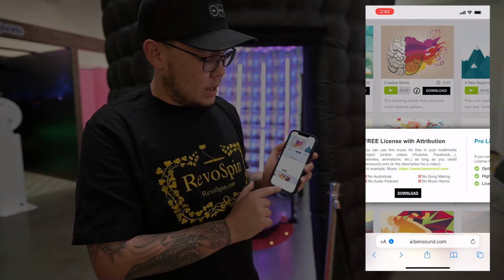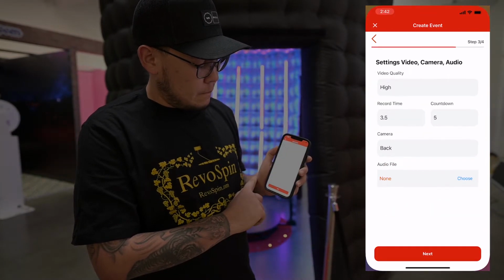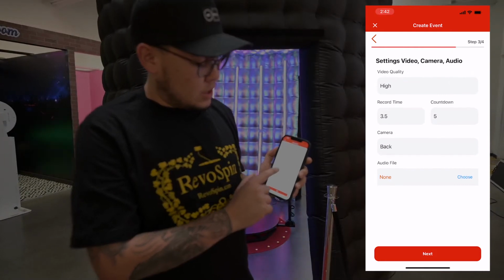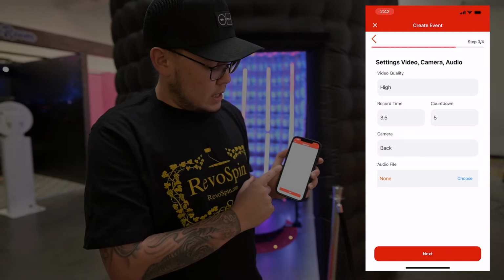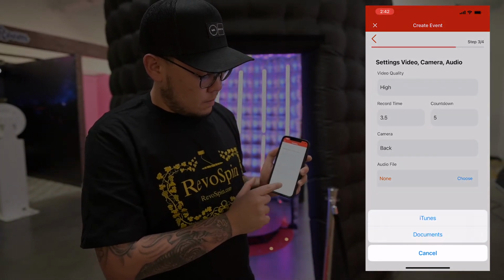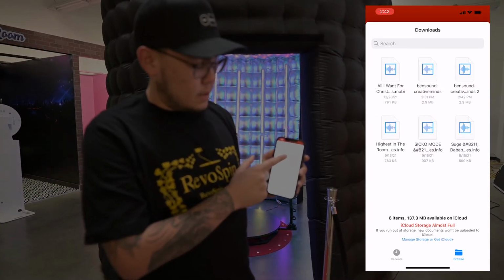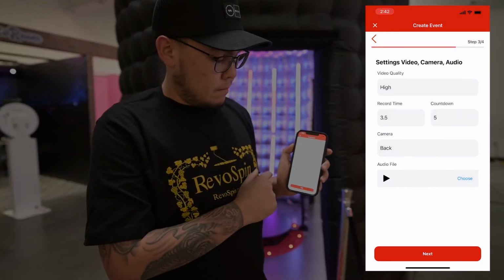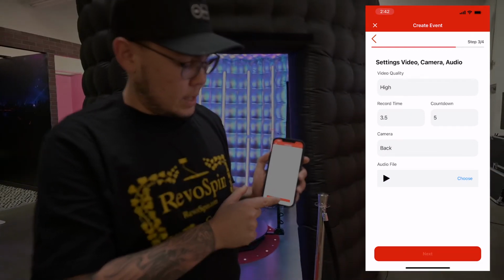Adding Music To The RevoSpin 360 APP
This will be a quick tutorial on how to add music to your event on the RevoSpin 360 App.

Looking for the best 360 photo booth at an affordable price? Look no further. It's time to add multiple 360 photo booth platforms to your business and double or triple your income.

 ★ VISIT OUR SHOWROOMS ►

17711 Railroad St.

Clark County (Las Vegas)
680 Pilot Rd. Suite C